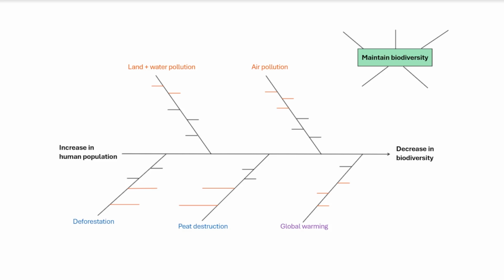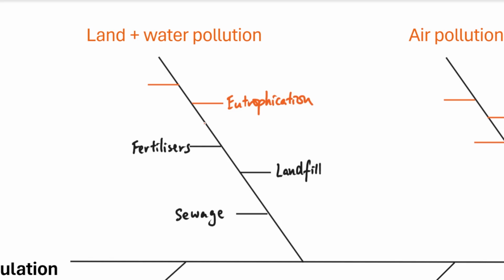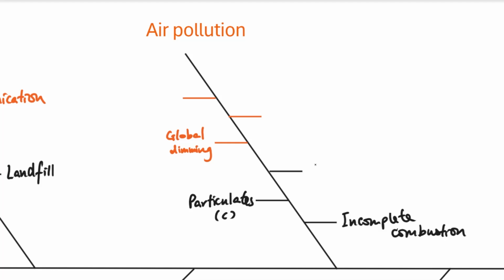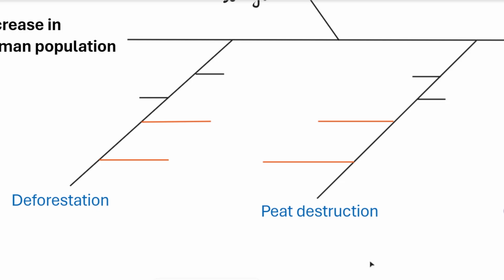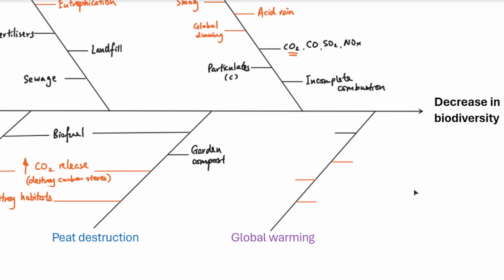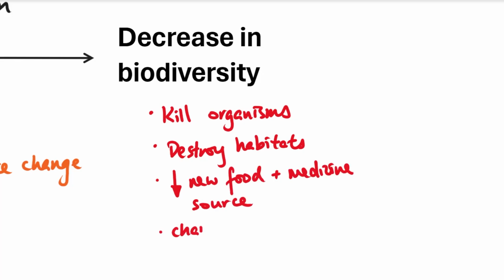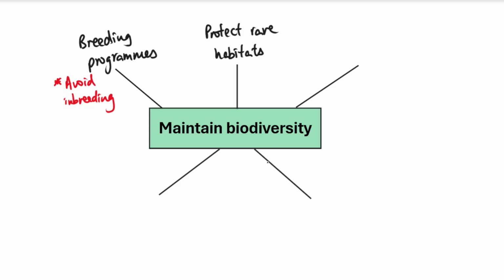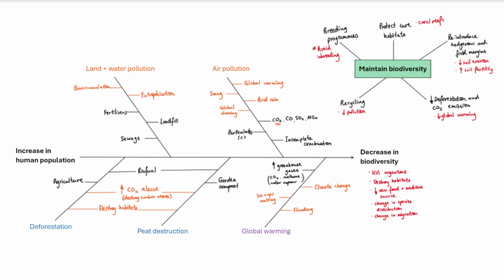GCSE Biology - B18 Biodiversity combined OVERVIEW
In this video, we look at how an increase in human population leads to a decrease in biodiversity, the impacts of this and how we may maintain or increase biodiversity.